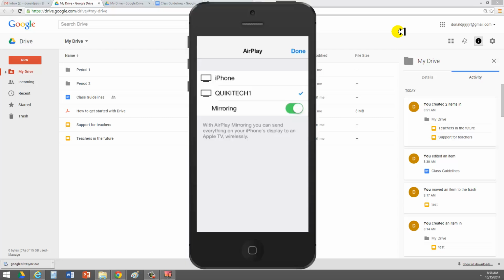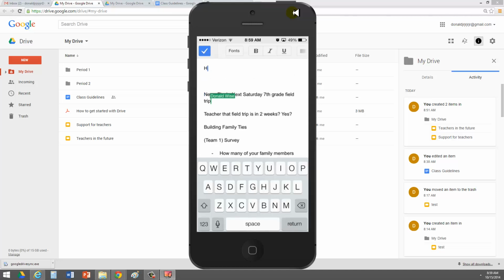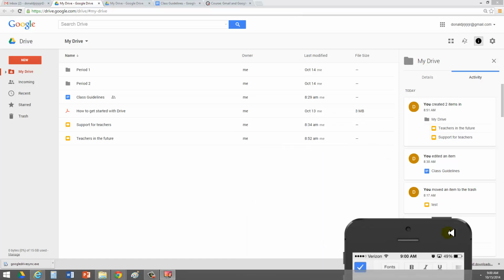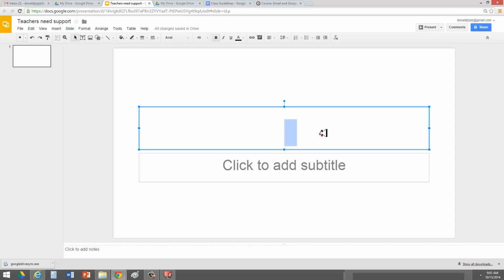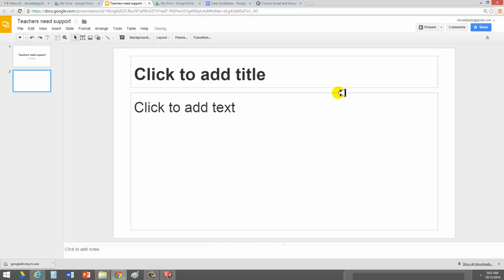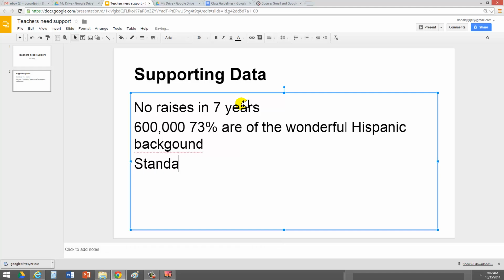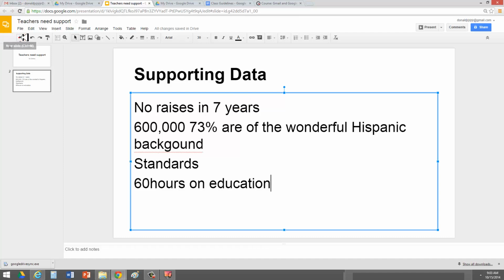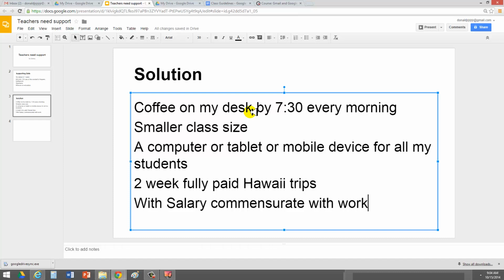Lesson 6 Google Slides